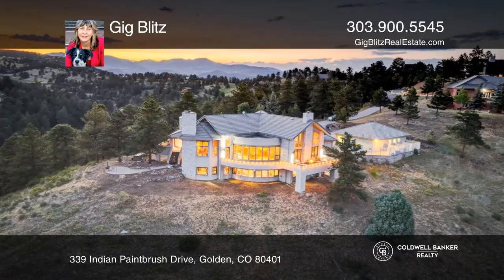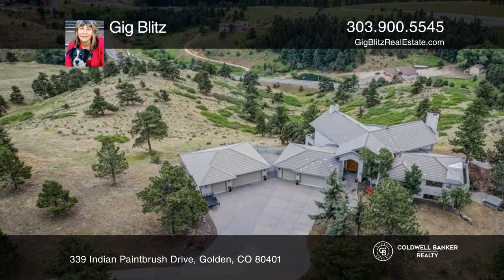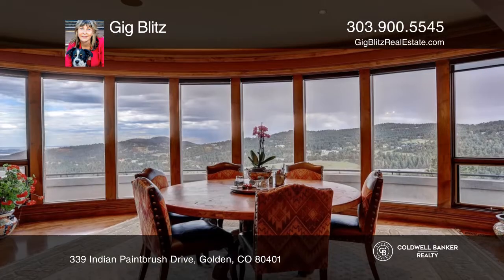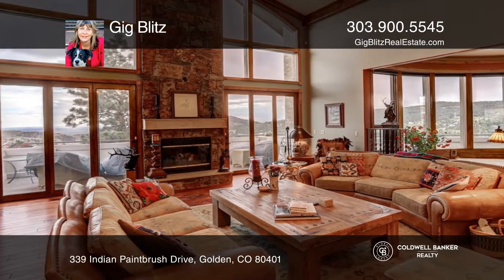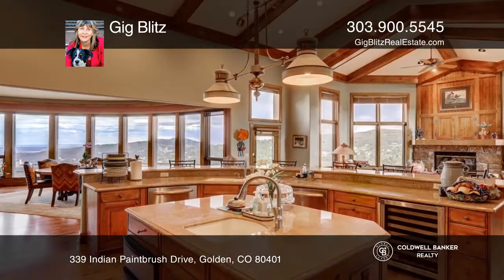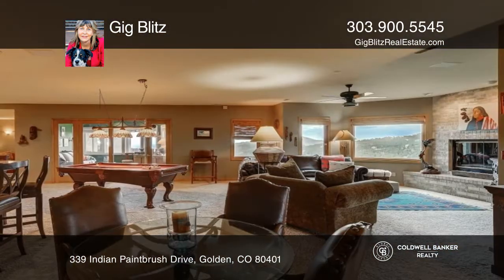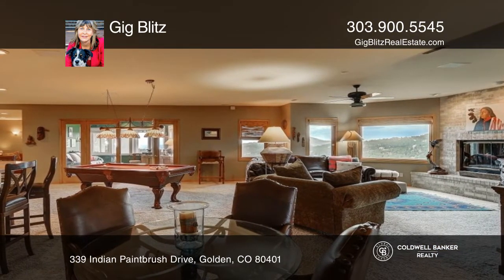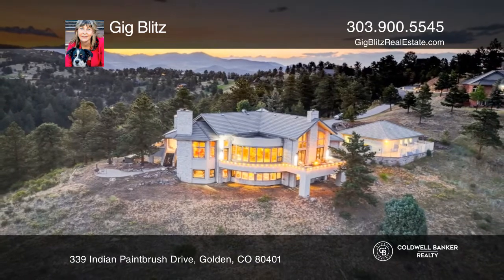Gig Blitz presents 339 Indian Paintbrush Drive Golden, CO | ColdwellBankerHomes.com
339 Indian Paintbrush Drive, Golden, CO

Perched on top of Lookout Mountain with sweeping views of downtown Denver this property emanates elegant mountain living at its finest. Nearly 14 secluded acres located at the very end of a private cul-de-sac, this is your perfect mountain retreat! Spacious open plan main level living with a bright